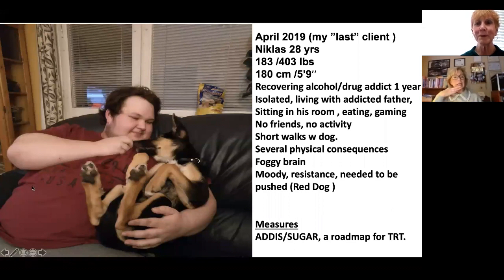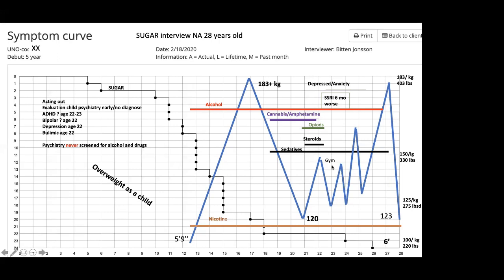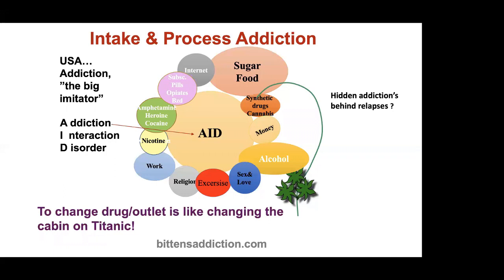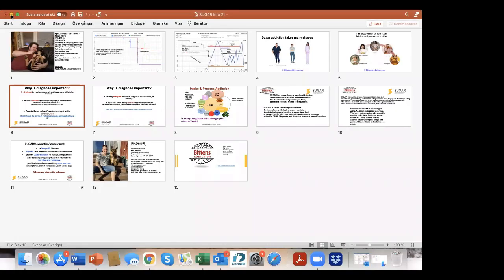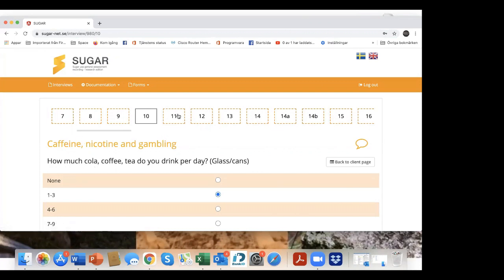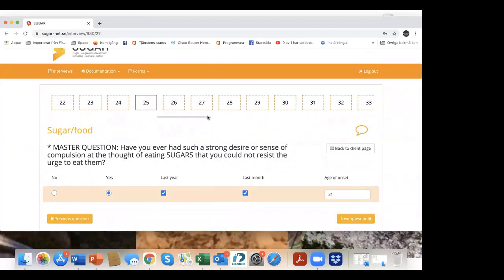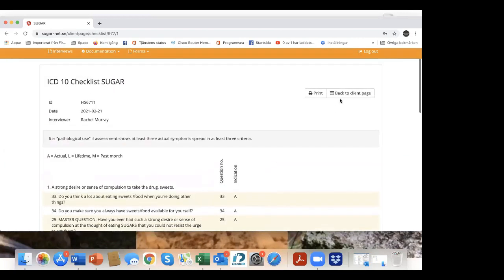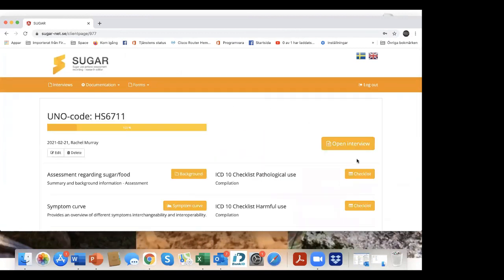The diagnostic tool SUGAR®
Bitten Jonsson demonstrates how the diagnostic instrument SUGAR® works and why diagnosing is important.

SUGAR® stands for Sugar Use General Assessment Recording. We also use this acronym to remind ourselves that SUGAR® stands for “Sweet & starchy, Ultra-processed, Grain-based foods.

SUGAR® is a diagnostic tool, a structured interview that examines patients’/clients’ relationships to sugar/flour/processed foods.
SUGAR® is the only diagnostic tool for “food addiction”, but there are many screening tools (UNCOPE S, Yalescale, and others).

The instrument is based on diagnostic criteria for harmful use and addiction to mind-altering drugs described in WHO’s ICD-10 (International Classification of Diseases and health-related problems) and APA’s (American Psychiatric Association) DSM-5 (Diagnostic and Statistical Manual of Mental Disorders).

SUGAR® will help you to know if your brain has developed an addiction to these foods or if you have harmful use, the reason this is very important is that treatment methods are different for these two conditions.

Only certified SUGAR® practitioners are authorized to use the instrument. To become eligible, a certification/licensing education is required.